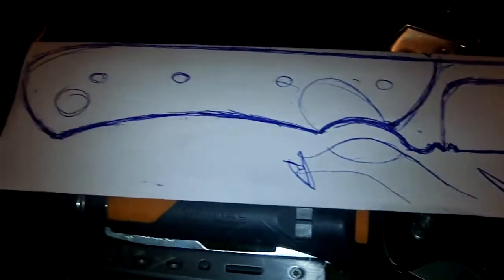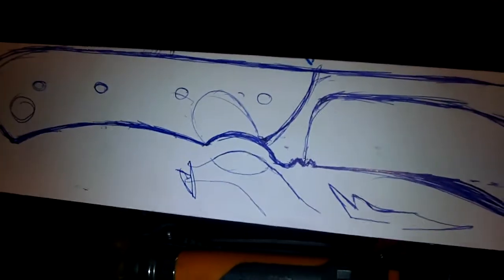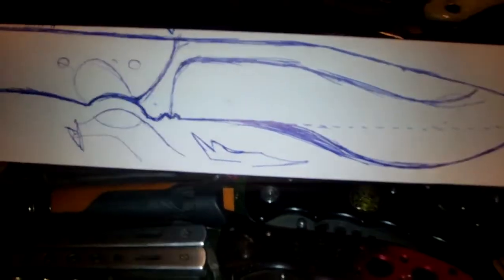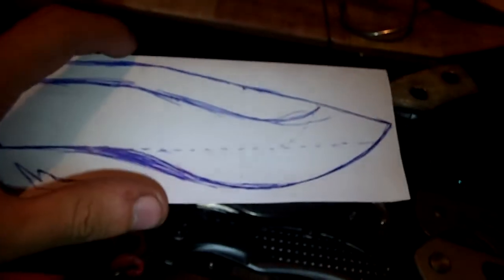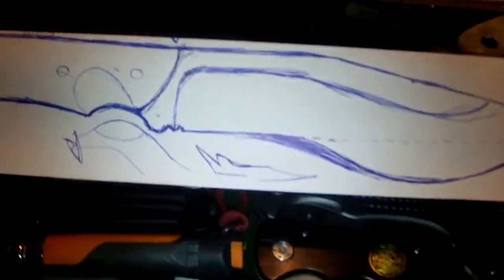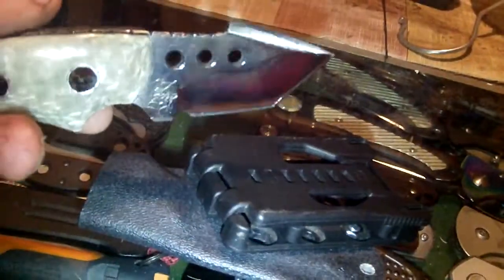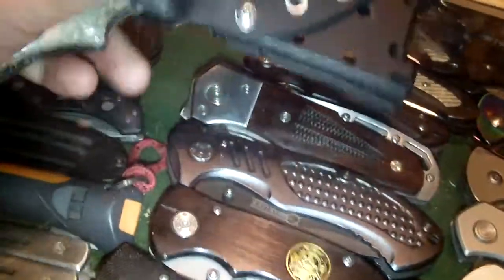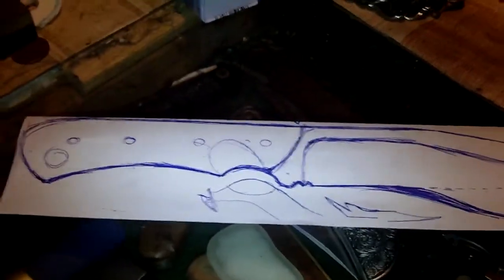MY VR TO SSR KNIVES